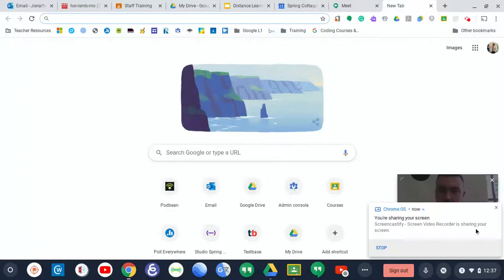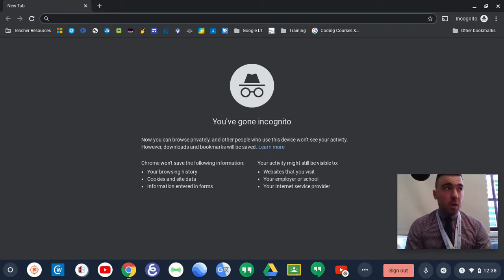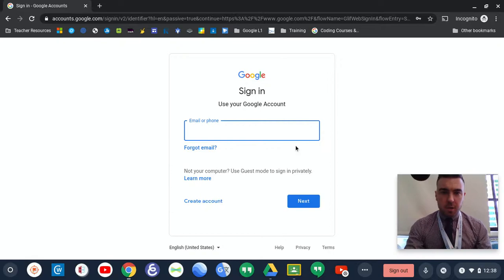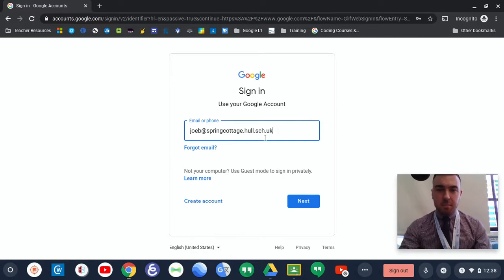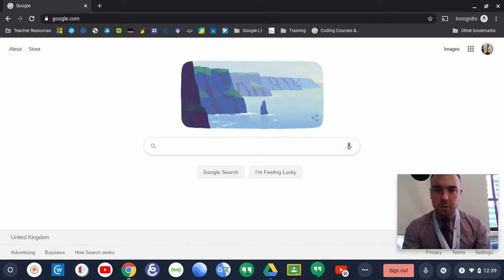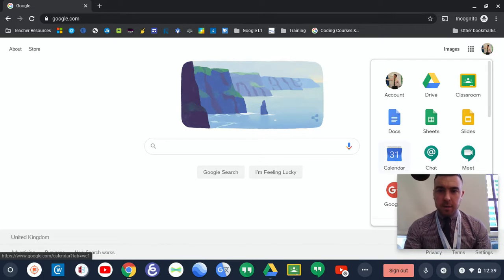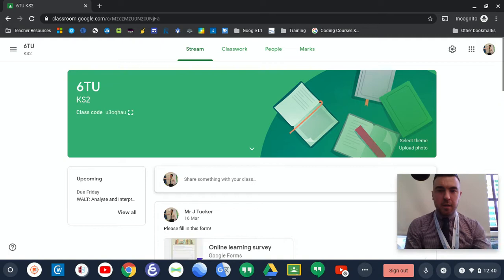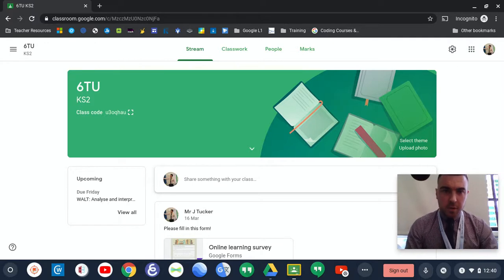HOW TO ACCESS YOUR CHILD'S SCHOOL ACCOUNT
Dear parents/ carers,

Here is a short tutorial on how to access the school Google accounts.

For any further questions, please watch the help videos on our channel and contact the office for anything not covered in the videos.